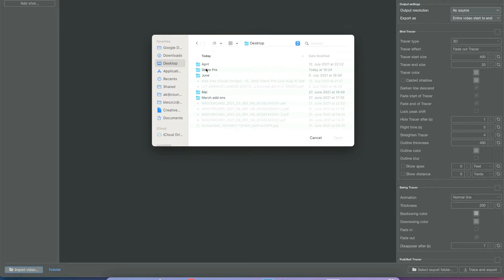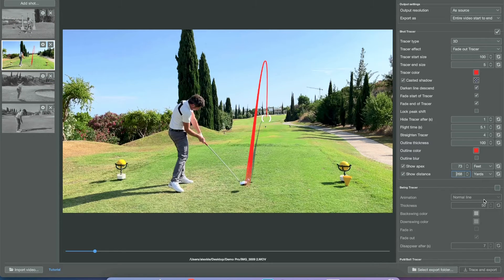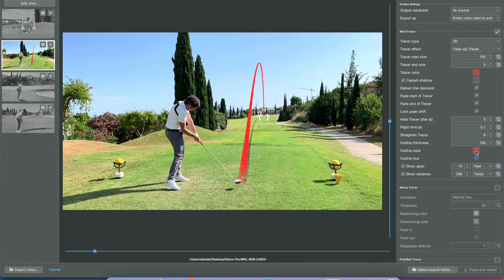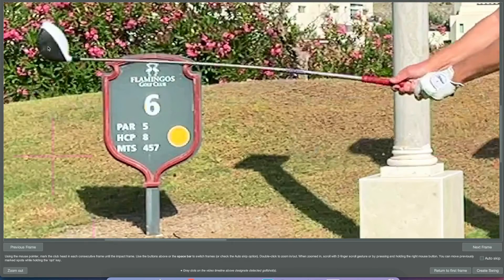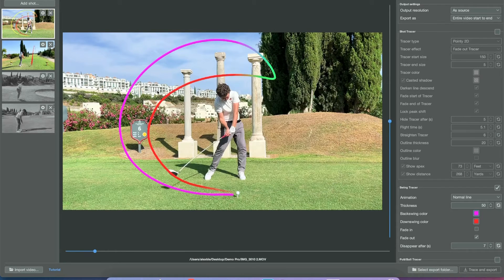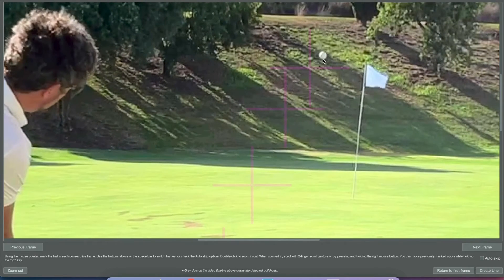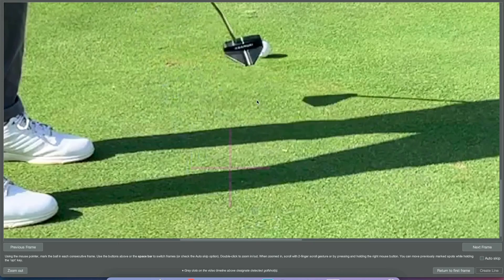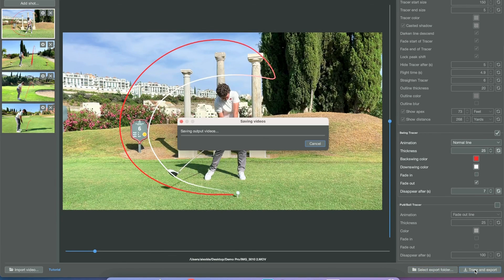Shot Tracer Pro for PC & Mac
Tutorial video of some of the new Shot Tracer Pro features.